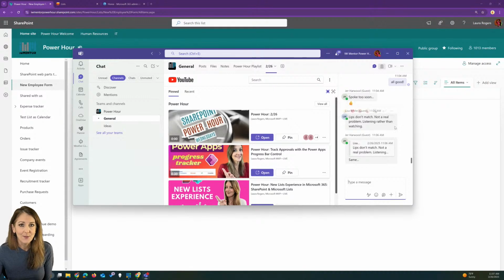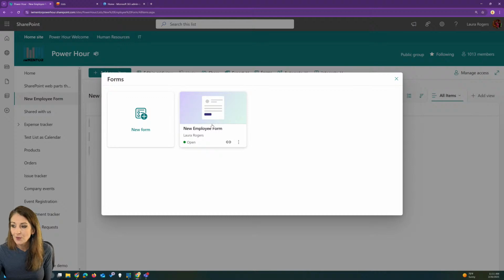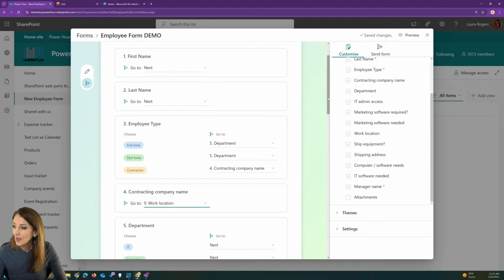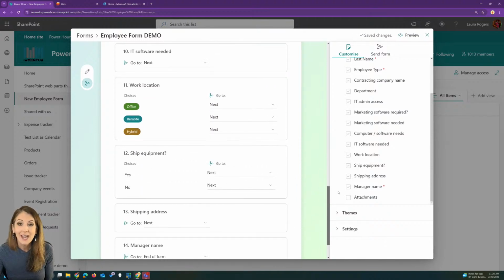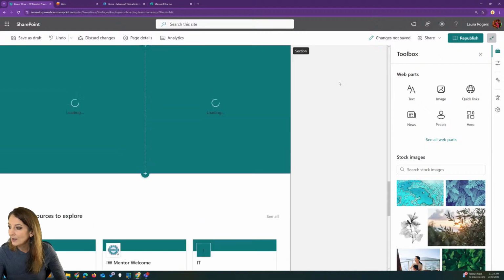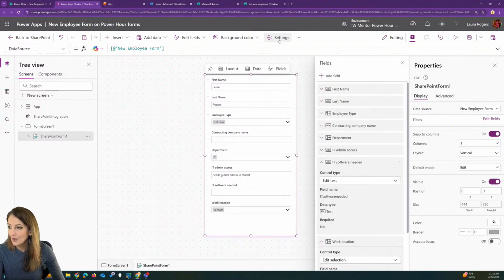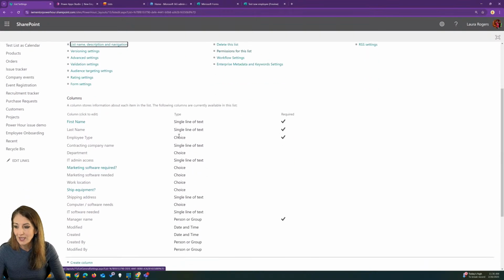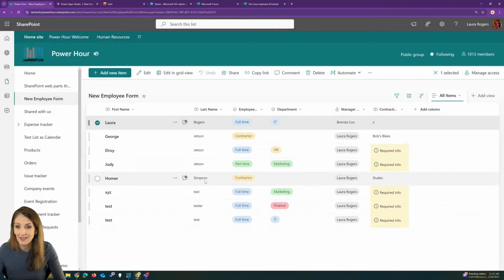Smarter SharePoint Forms: How to Use Branching Logic in Lists!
Learn how to create branching logic in a modern list form in SharePoint.  In this example, there is a new employee form, and branching logic is used in order to ask specific questions in the form, based on which selections are made as the end user is filling out the form.
This demonstration includes a comparison of list form branching logic with Microsoft Forms branching logic, compared to Power Apps form logic.